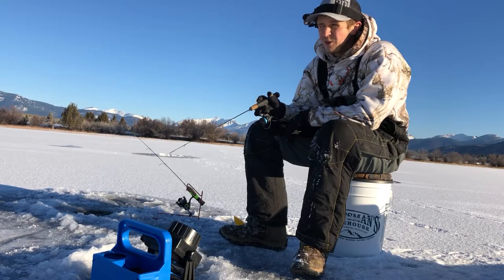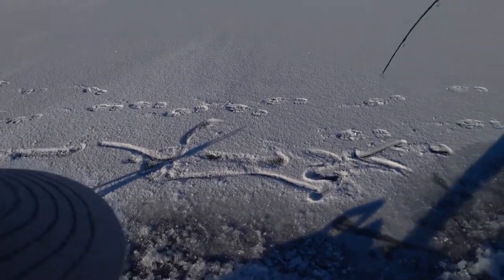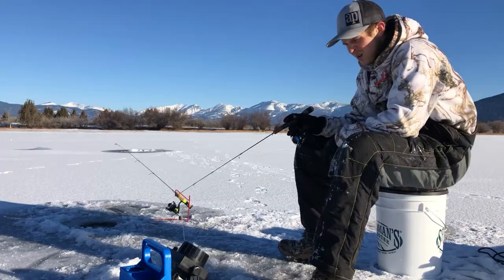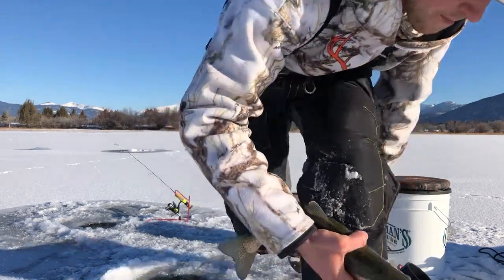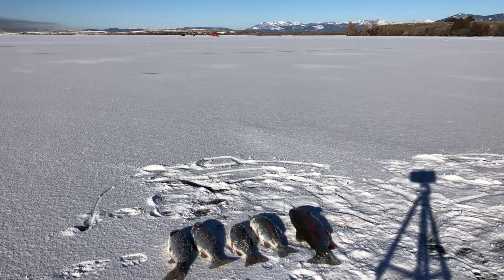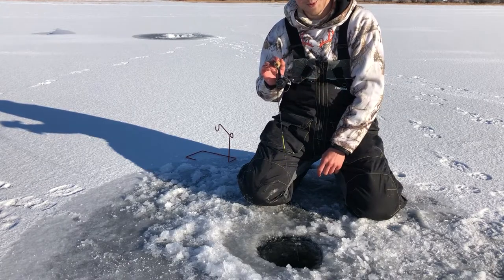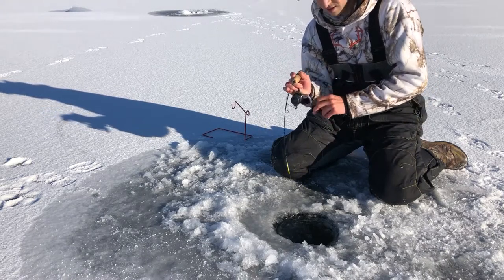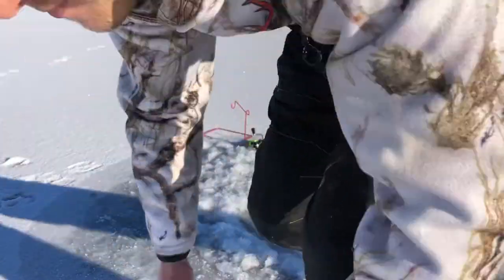Big Montana Rainbows Through the Ice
Fishing high quality Rainbow Trout in a scud filled lake for orange-fleshed fillets.